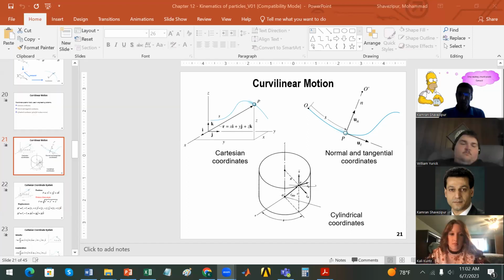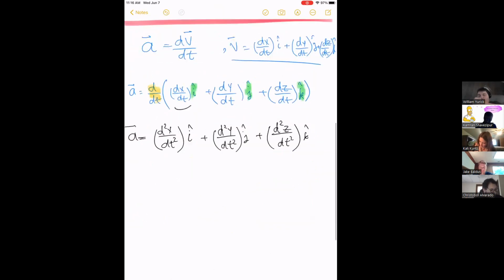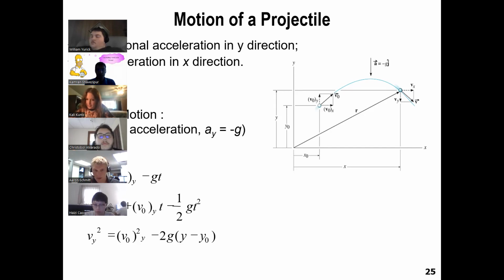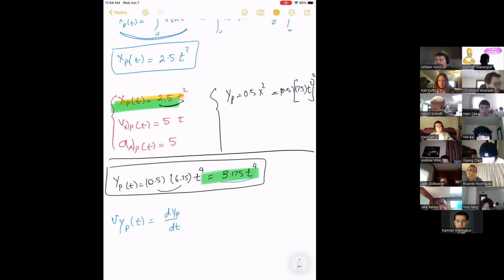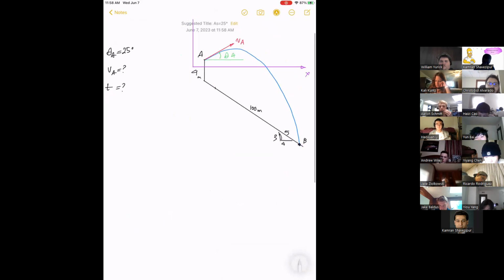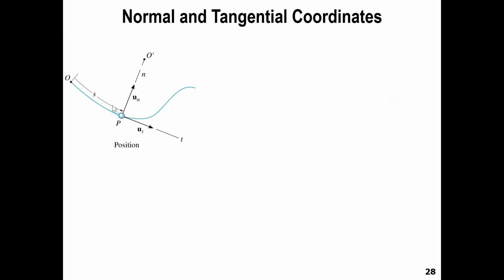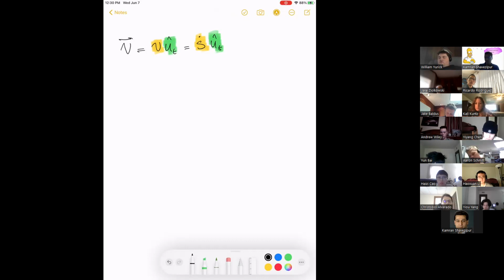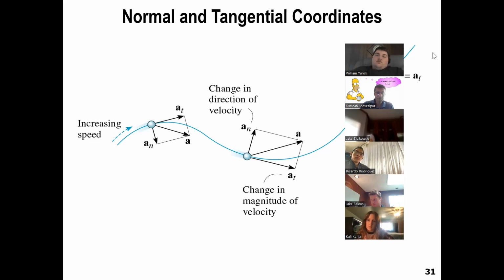SIUE Dynamics Ch12-2